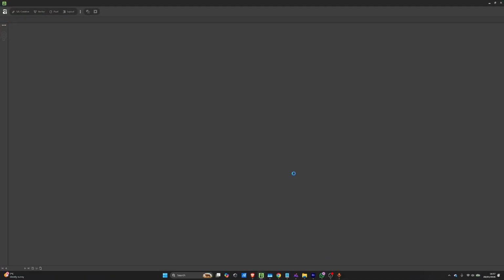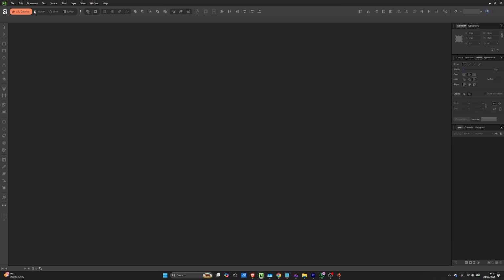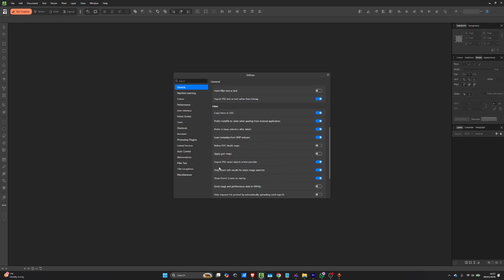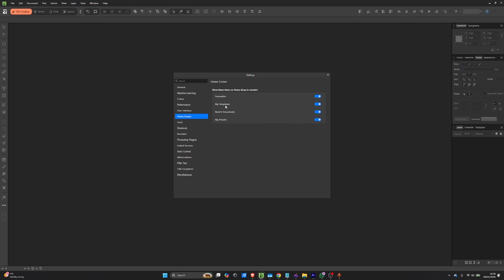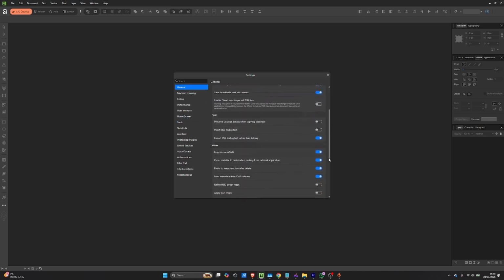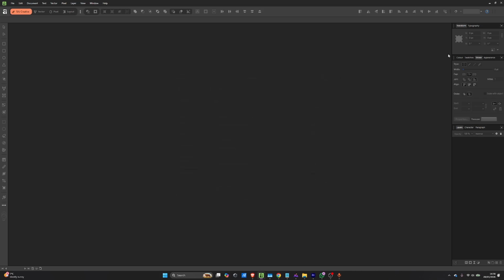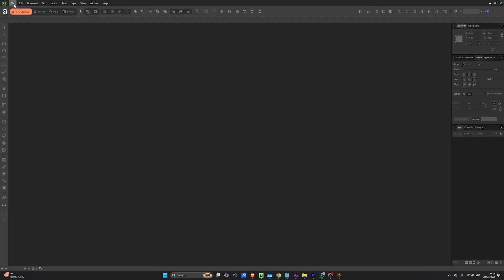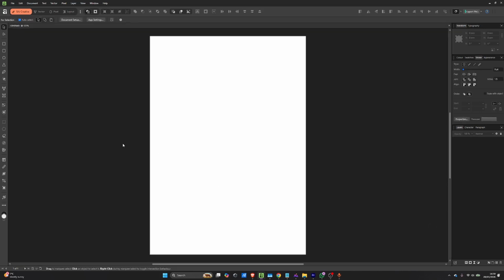👉 How to Turn Off Home Screen (Welcome Screen) in Affinity 3 (2026) – Quick Fix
In this tutorial, I’ll show you how to turn off the Home Screen (also called the Welcome Screen) in Affinity 3 (2026).

Many Affinity 3 users prefer to skip the Home / Welcome Screen and go directly into their workspace. However, this setting is not always easy to find, and many users are unsure how to disable it. This video will guide you through a quick and simple fix.

🔧 What you’ll learn:
- How to disable the Home / Welcome Screen in Affinity 3
- Where to find the setting inside Affinity
- How to launch directly into your workspace
- A simple workflow improvement for faster access

This tutorial is part of the Affinity Made Easy series, where I share simple and practical Affinity tips for beginners and designers.